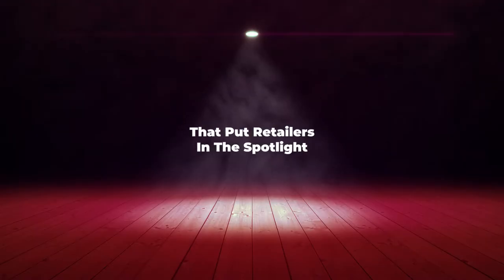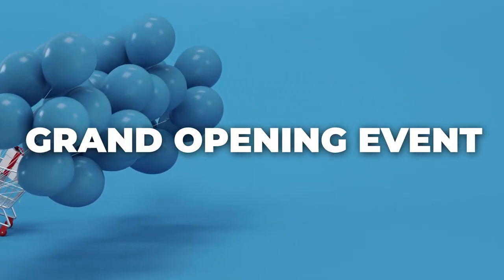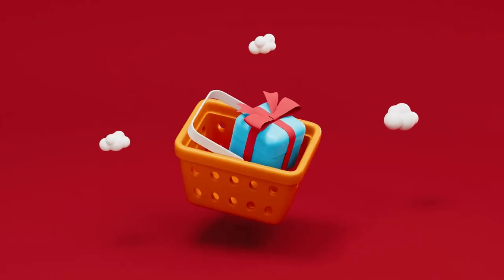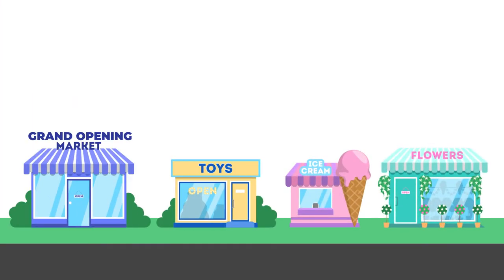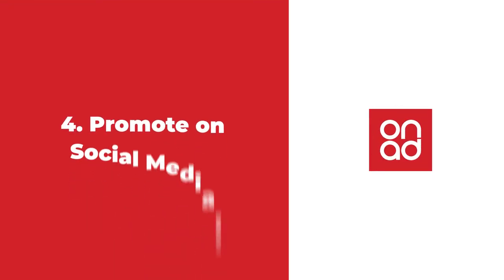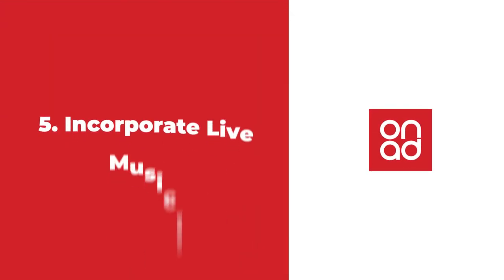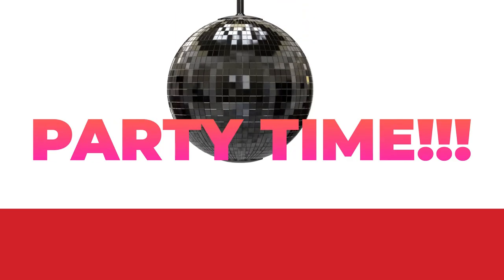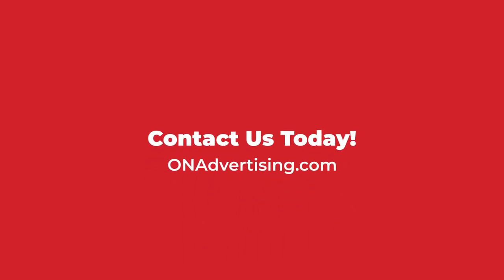5 Grand Opening Ideas That Put Retailers in the Spotlight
Opening a business is one of the most exciting things you can do. Celebrating this achievement often means a grand opening celebration. Here are some ideas!